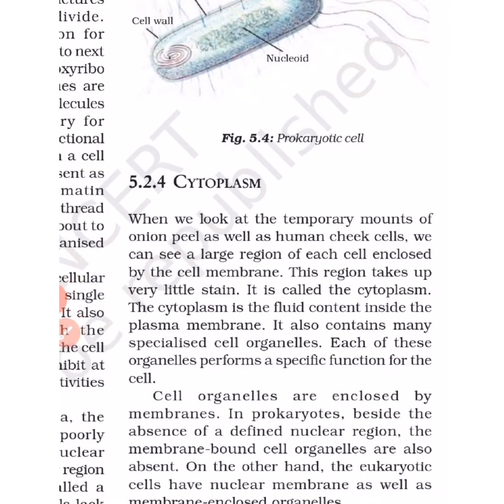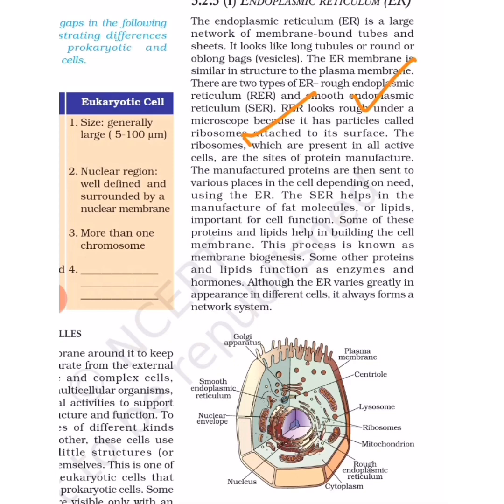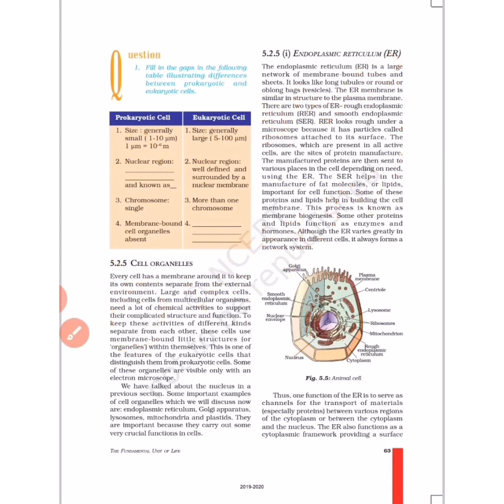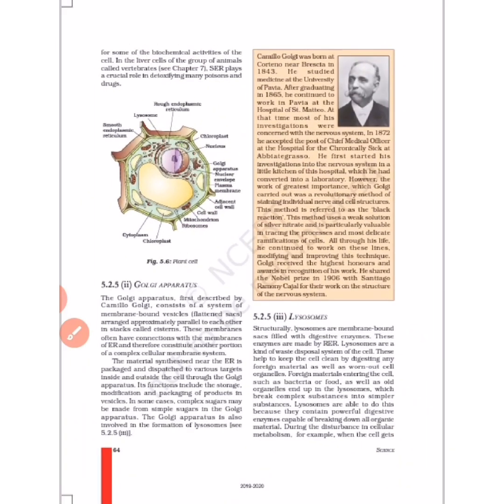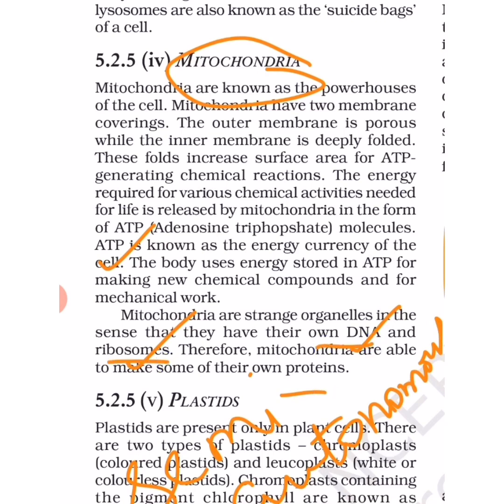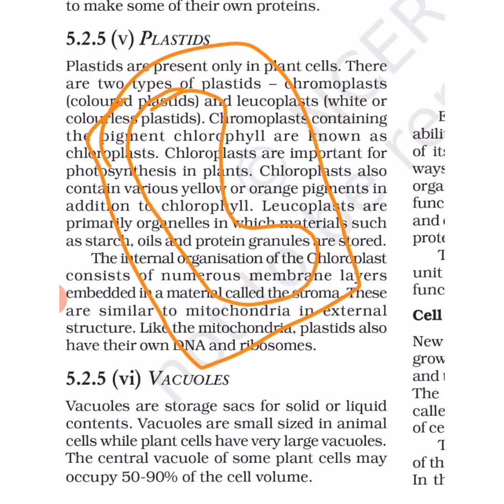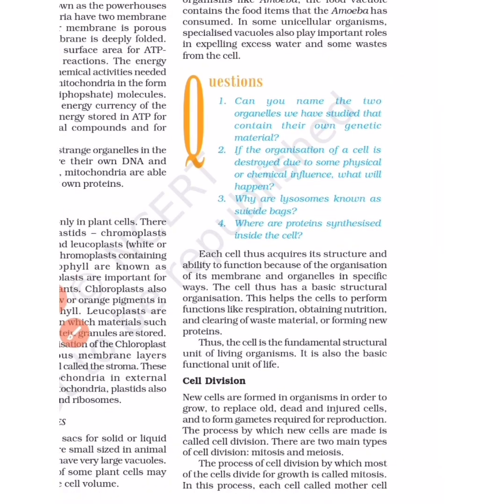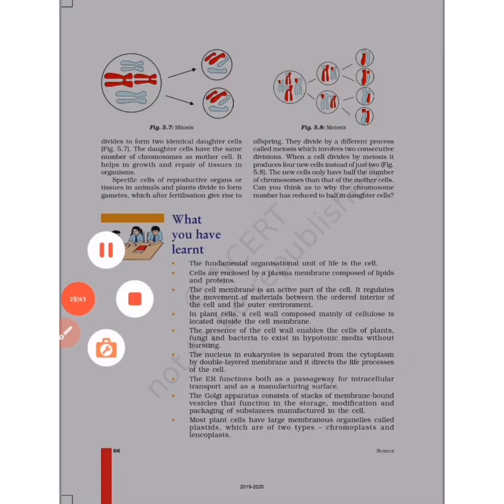NCERT-class9th -Cell fundamental unit of life (part2)